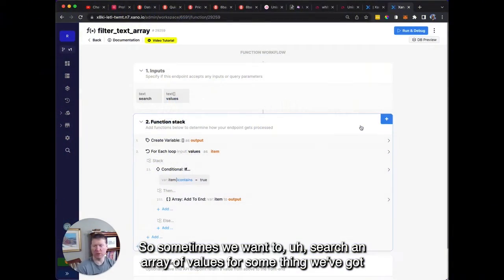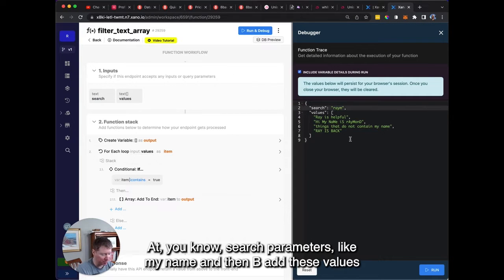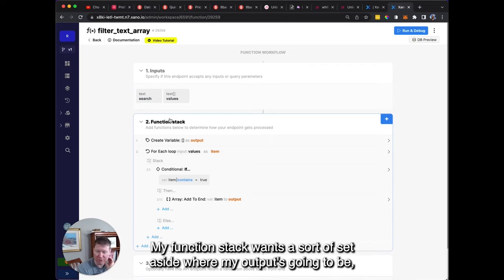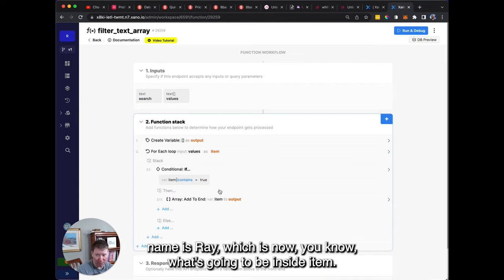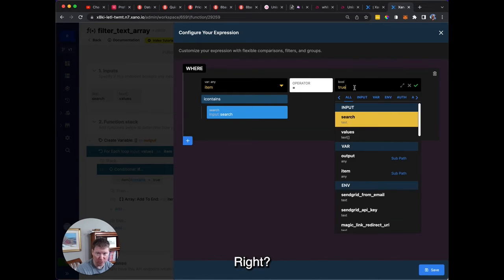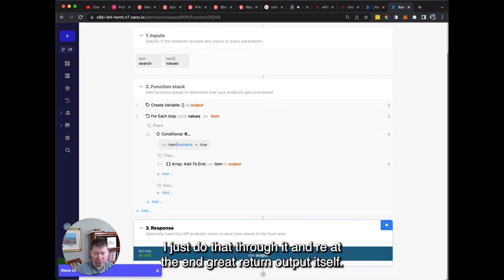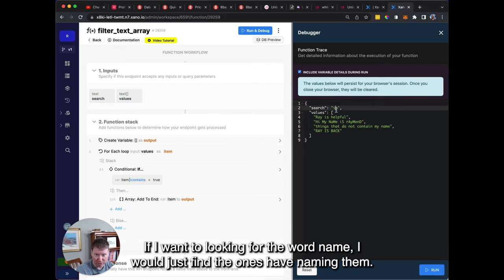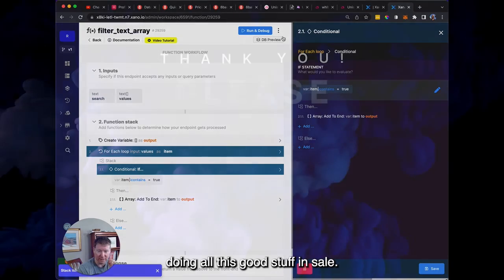Search Text Arrays in Xano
Sometimes we want to know which strings match certain content, like starting with "Hello" or containing "there" somewhere inside. I describe how to use loops and arrays in xano to do this in just a few minutes.